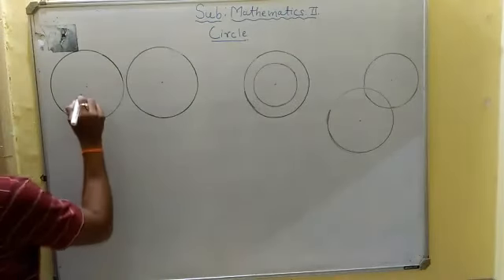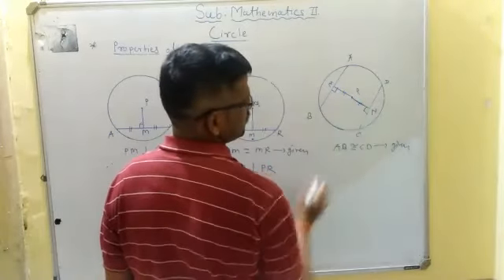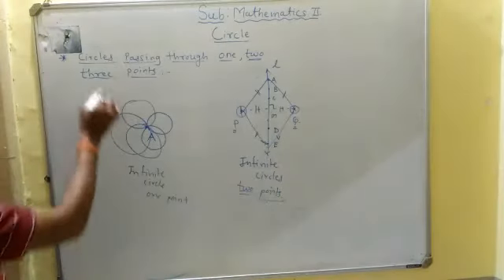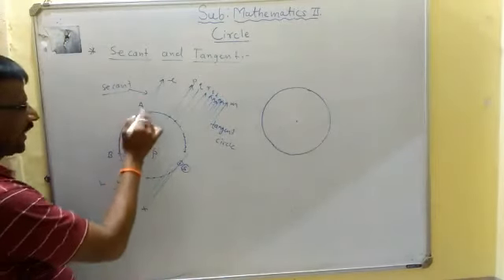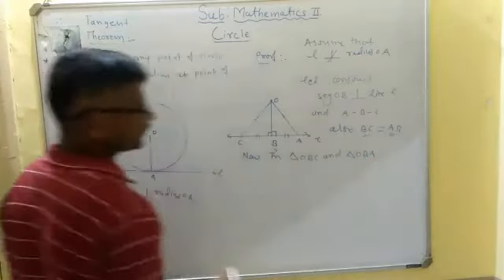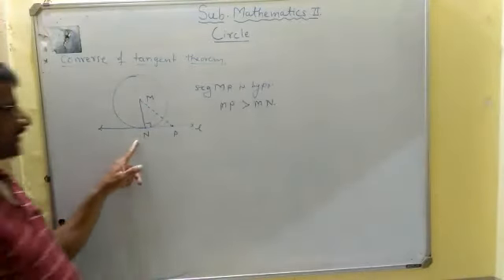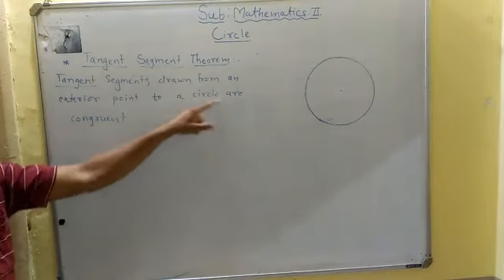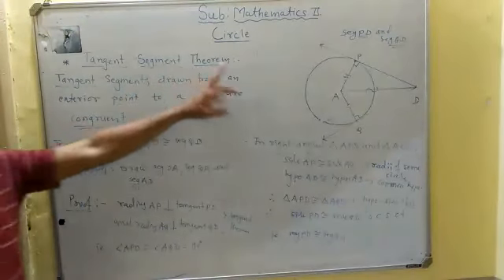10th Mathematics 2/Circle